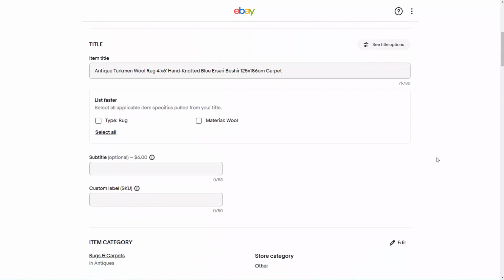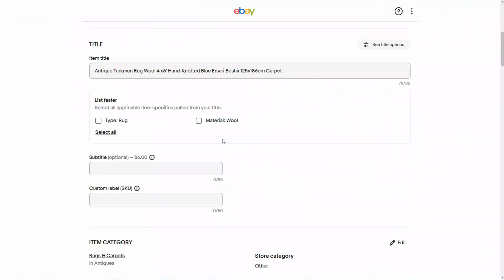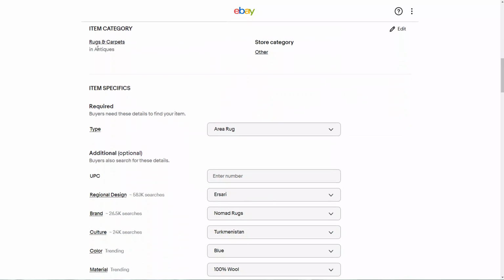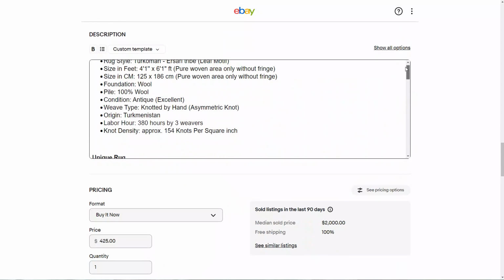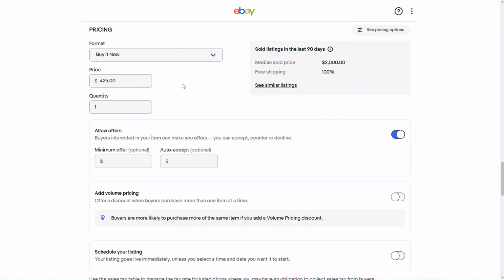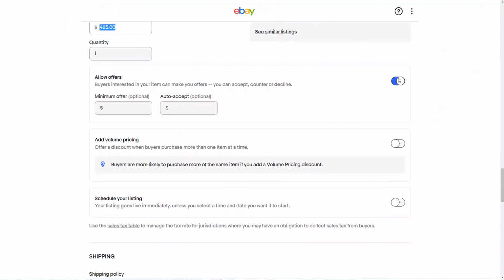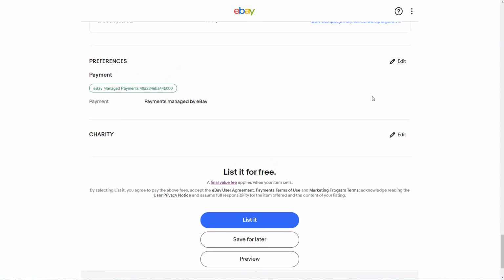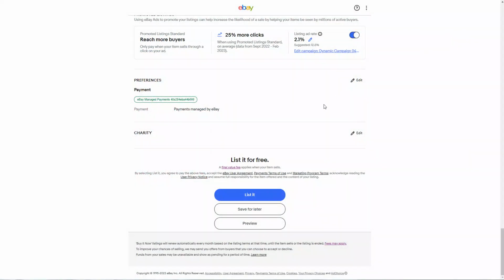Assignment 3 - List Your First Product On eBay - Part 2 (Listing Flow)